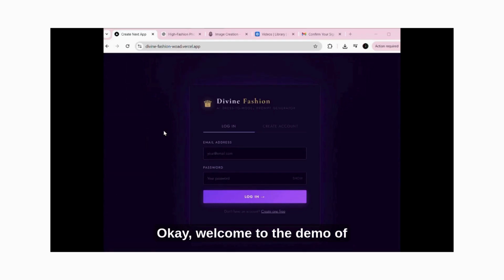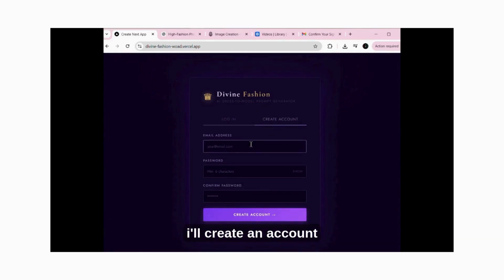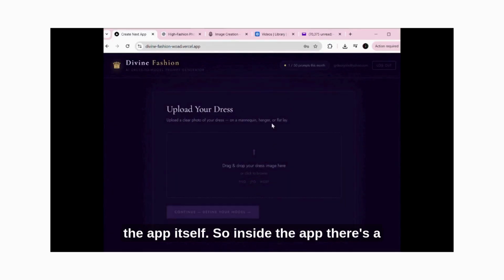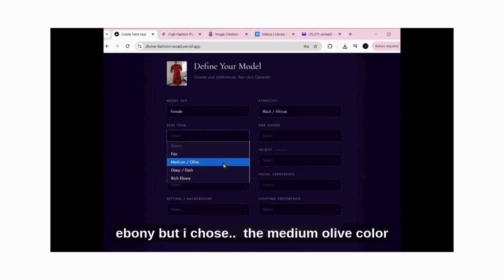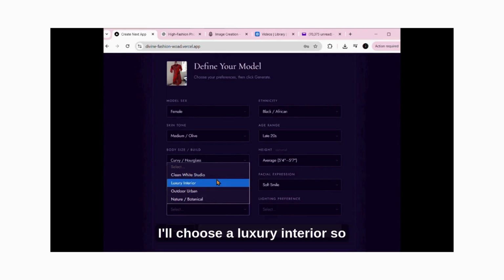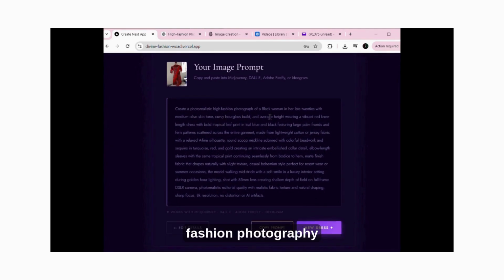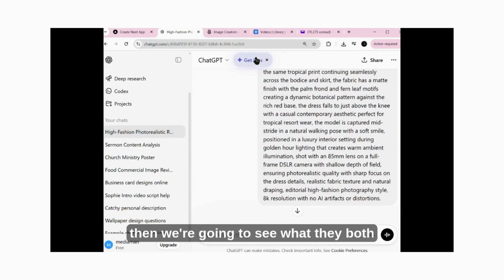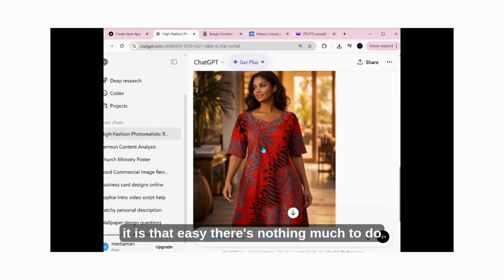Model Any Dress in Seconds Using AI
Model Any Dress in Seconds Using AI. Divine Fashion Dress-A-Model Video Tutorial.
In this video, we dive into Divine Fashions, a new app that simplifies the process for any fashion designer to showcase their creations. This innovative tool allows users to upload their designs and utilize ai generated models, making fashion design more accessible and efficient. It's truly one of the best apps for fashion lovers looking to elevate their presentation.